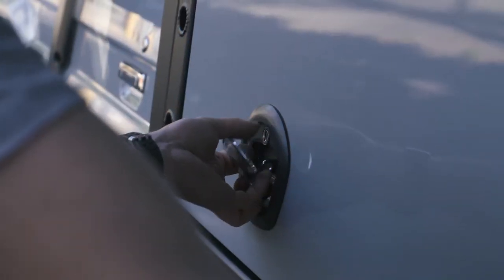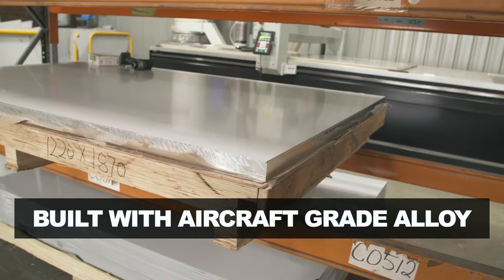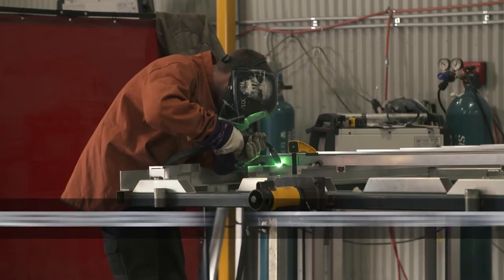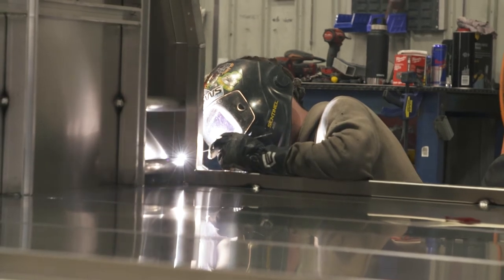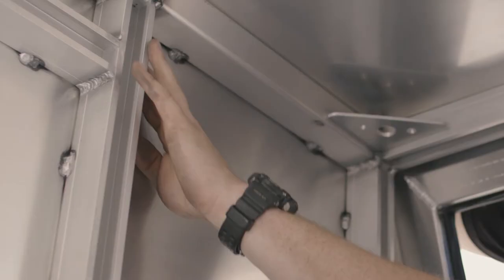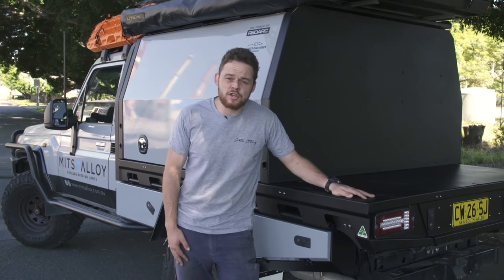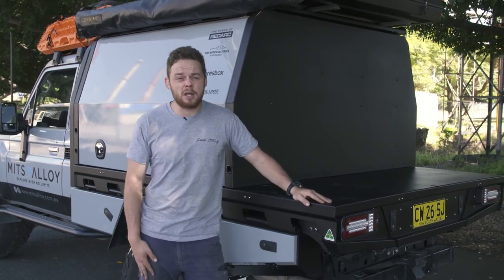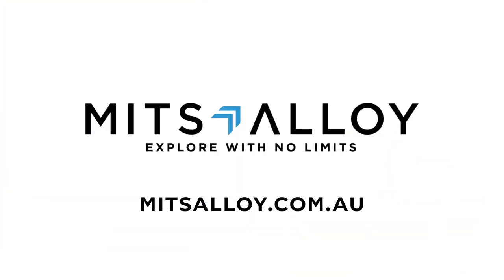What makes a MITs Alloy Flatbed Tray and Canopy so strong?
What makes a MITs Alloy Flatbed Tray and Canopy so strong? Watch the video and find out.

Australian made and outback proven, now available in the USA.